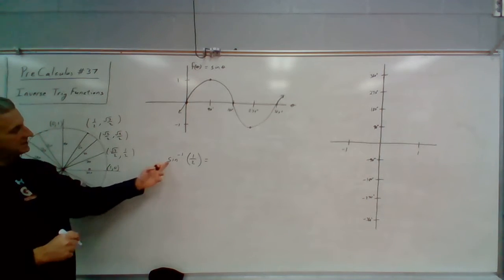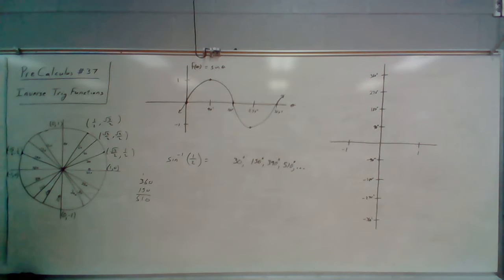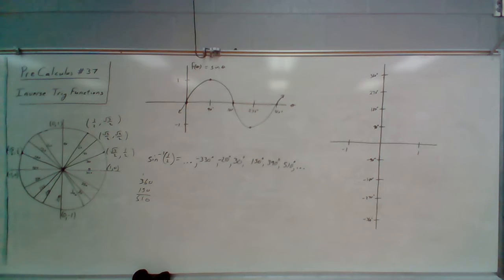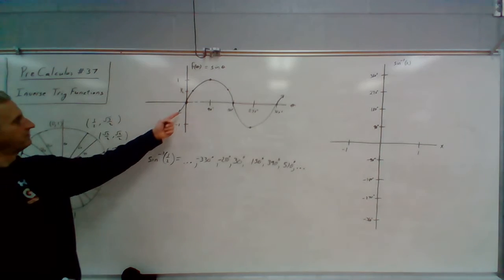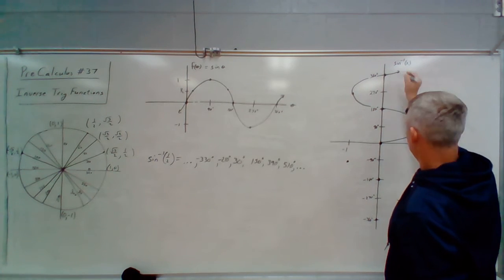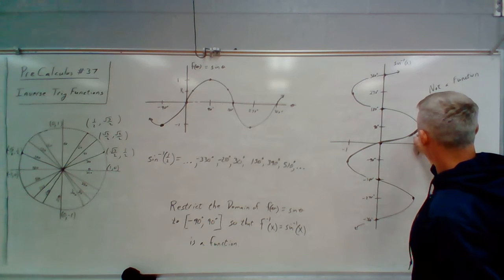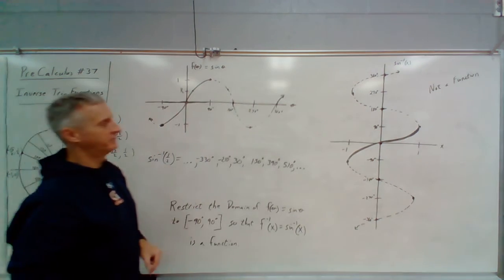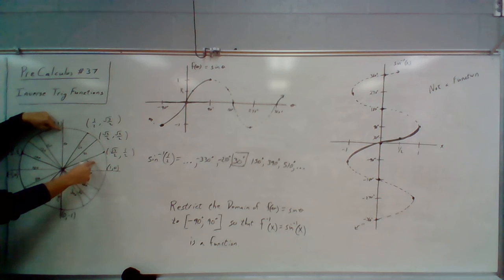PreCalculus #37 Inverse Trig Functions